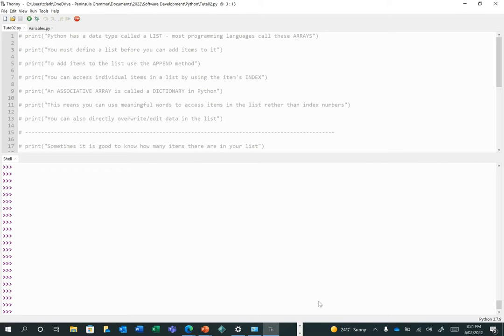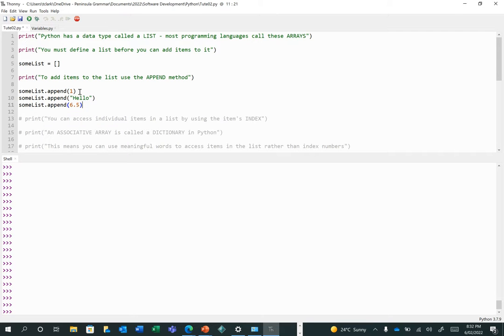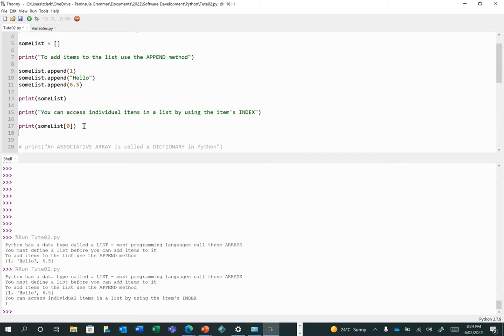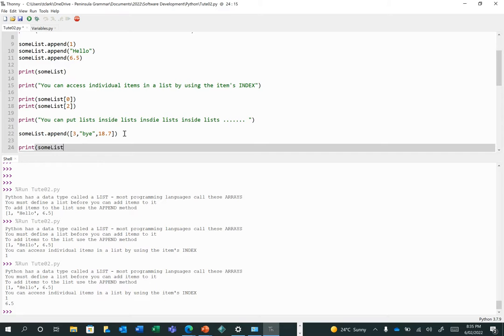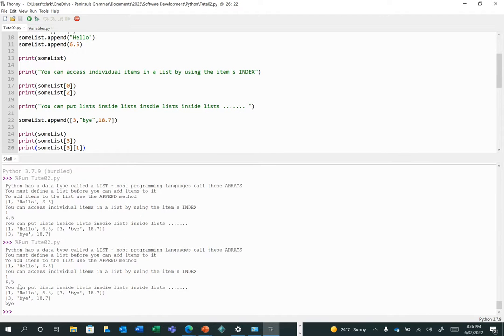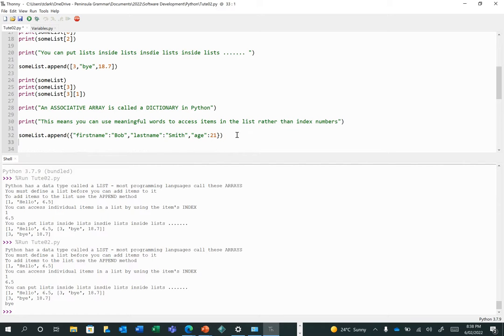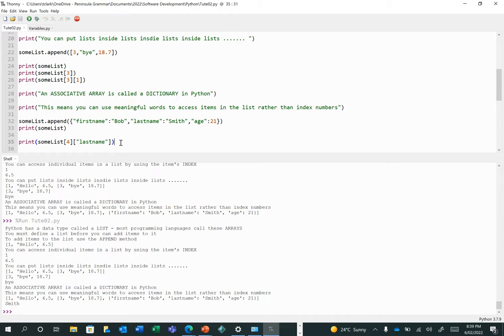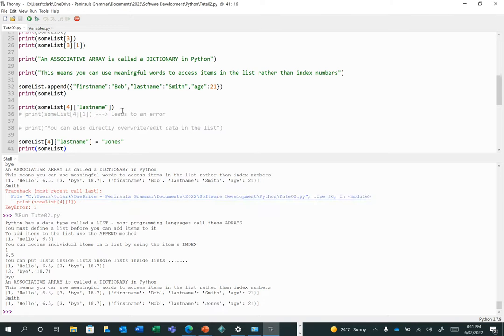Python Tute02A Creating and Populating Lists